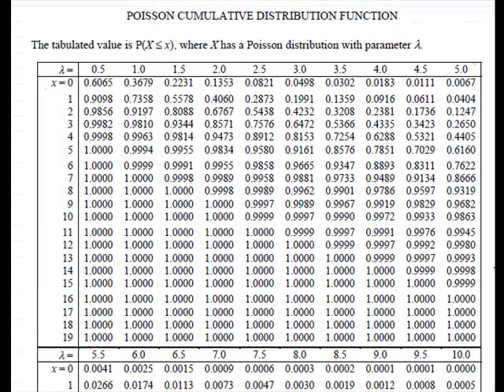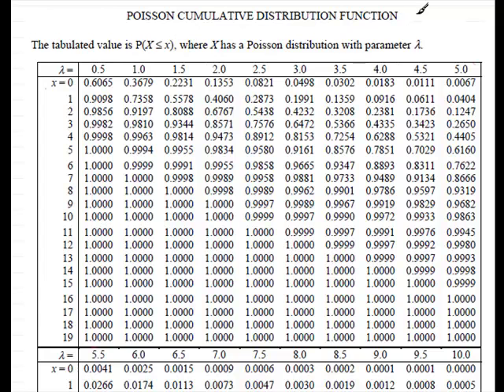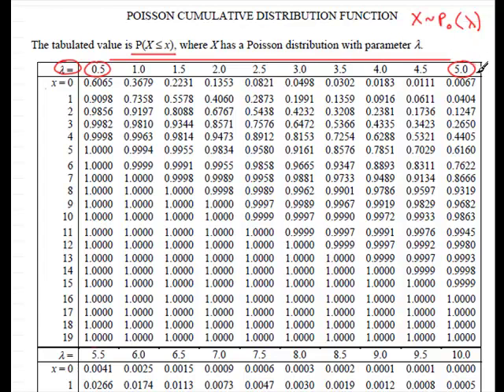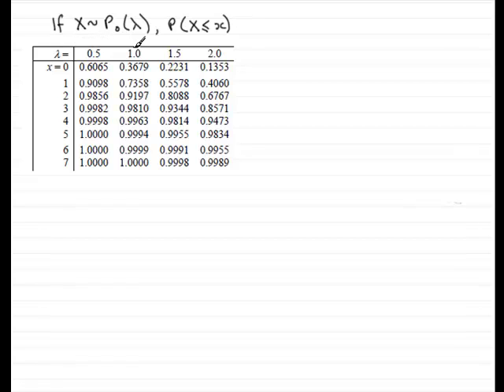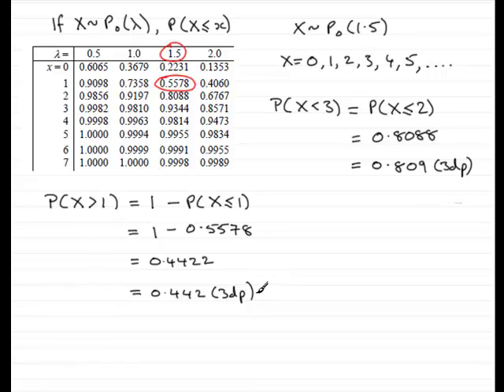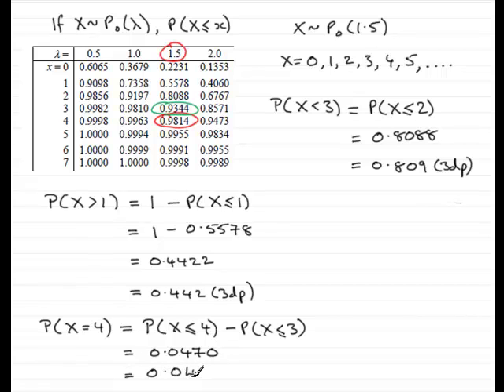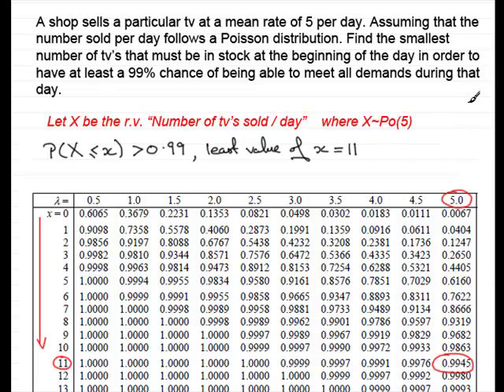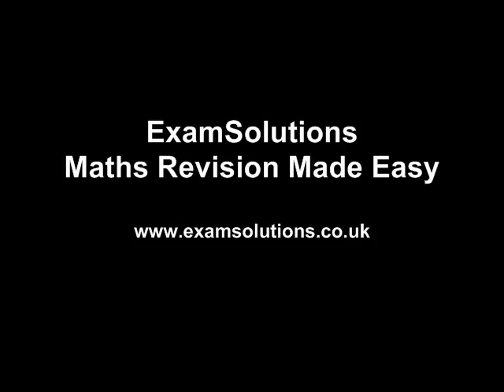Poisson Distribution - Calculating an observed value from tables | ExamSolutions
Here I show you how to use cumulative Poisson distribution tables to find an observed value.